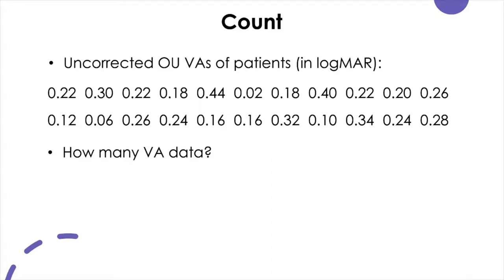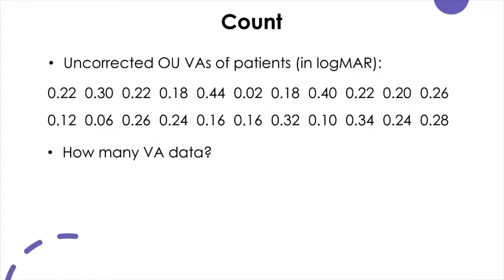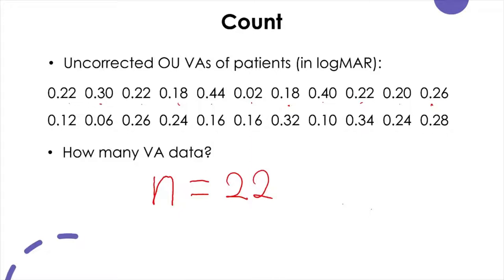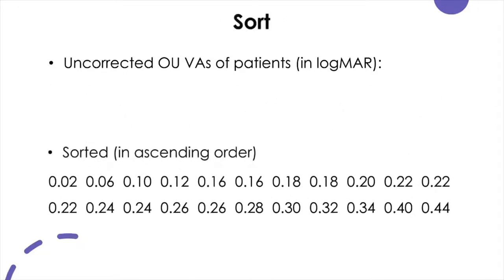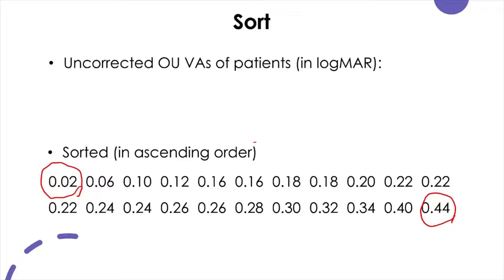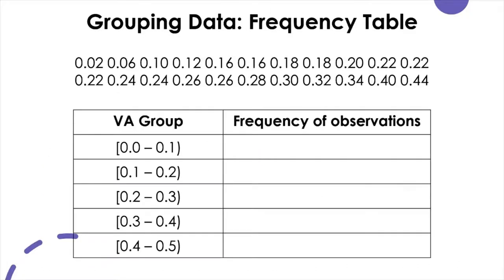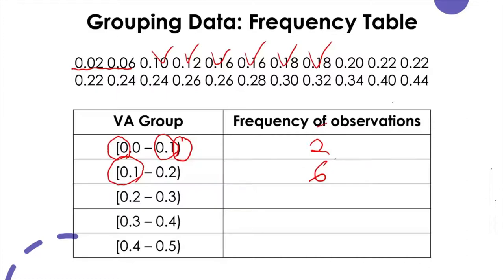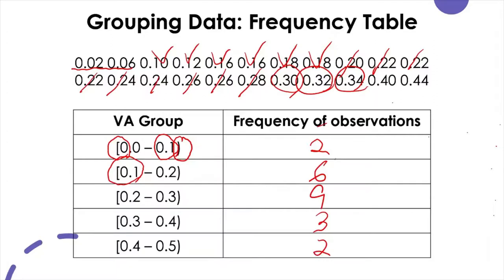01. Frequency of Data